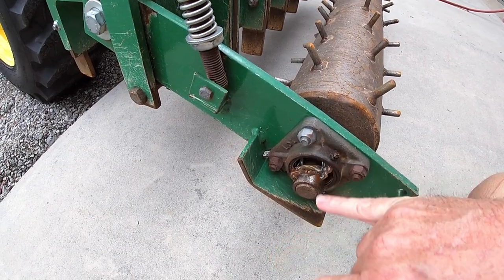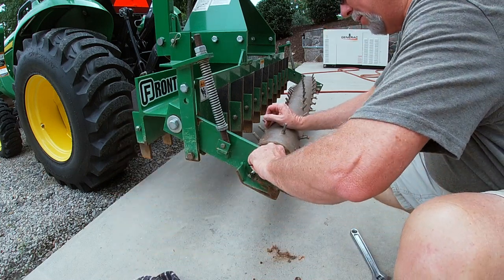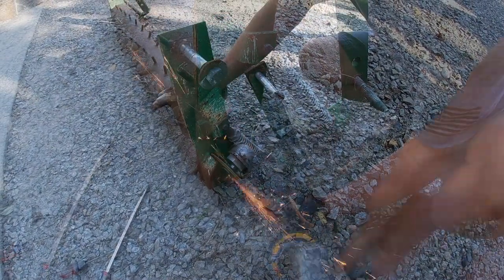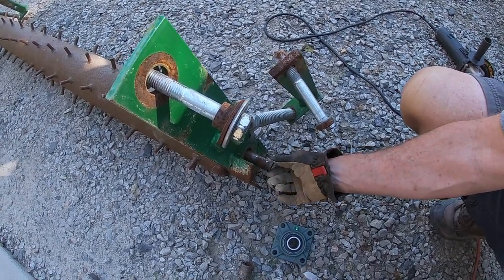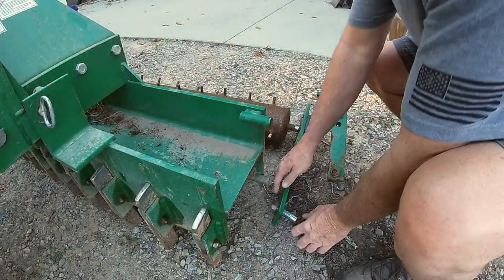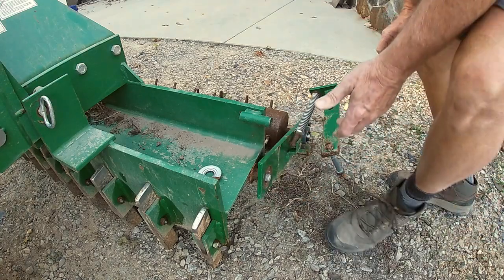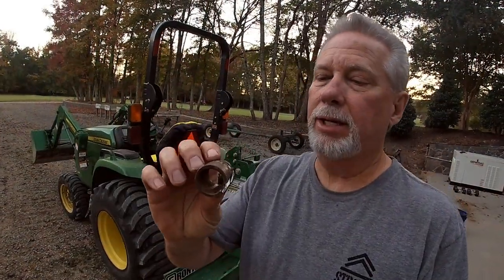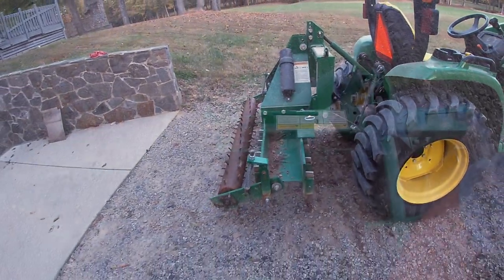Pulverizer Repair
Had main roller bearing go bad. Check out the repairs and how I got through some problems with this fix.